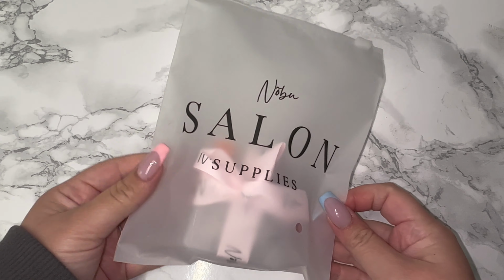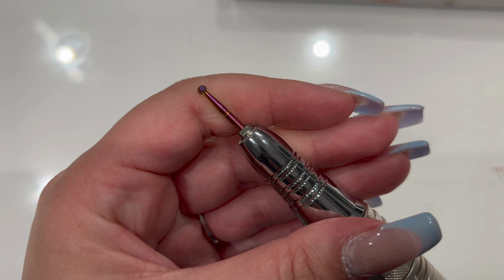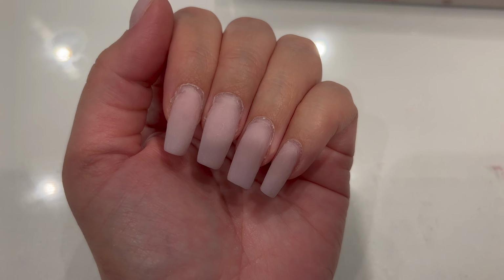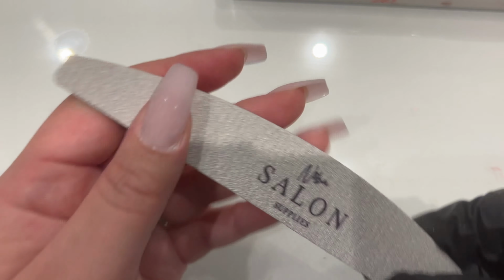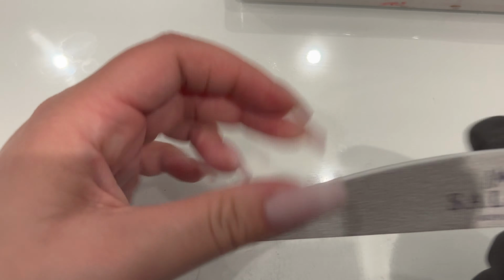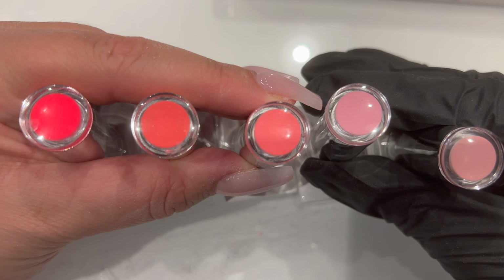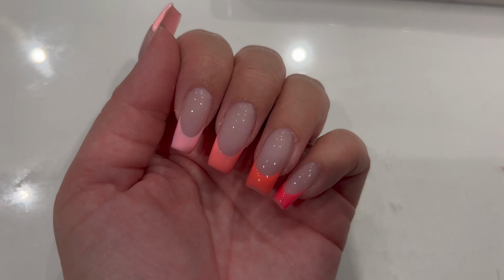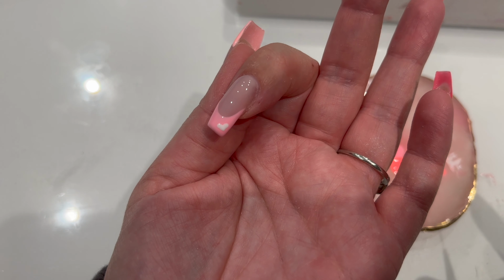ACRYLIC INFILL | VALENTINE'S NAIL ART | NÕBU DRILL BIT COLLECTION | 2022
Hey guysss,

In this video I am doing an acrylic infill finishing off with some Valentine's nail art!

I am also going through the entire Nõbu Salon Supplies Drill Bit Collection to show you guys how each one is used!

Speak soon, Gee x